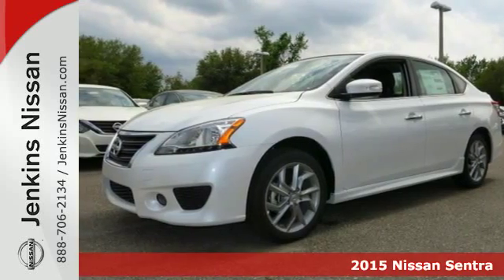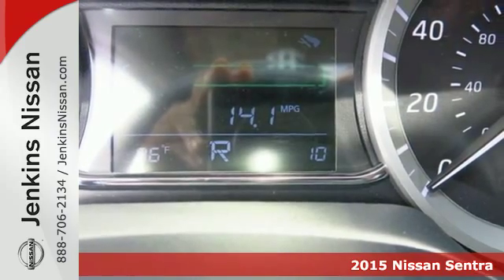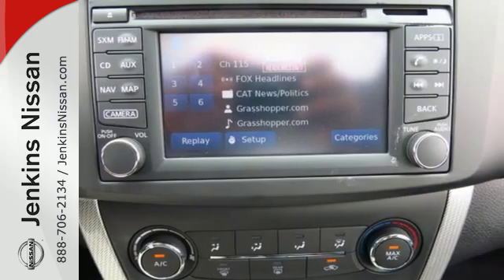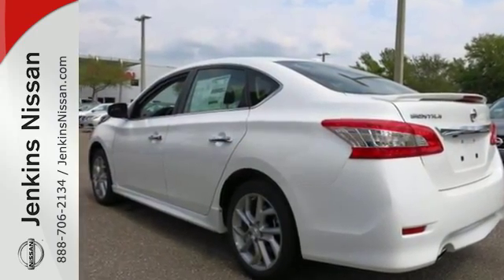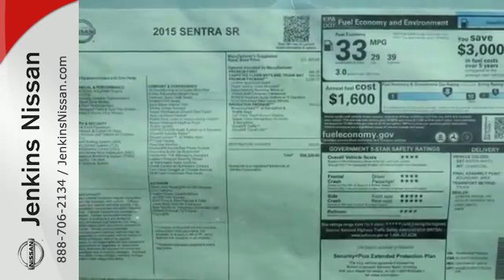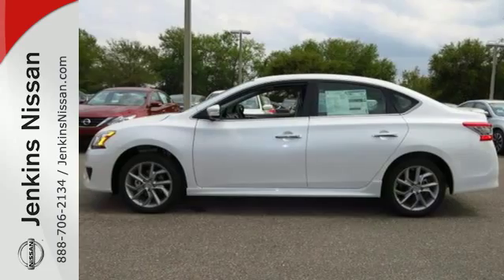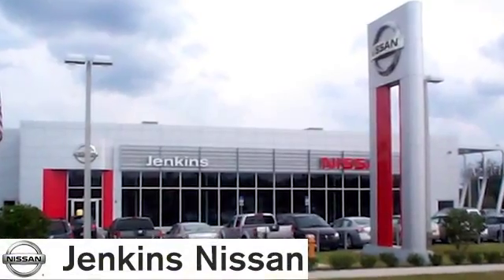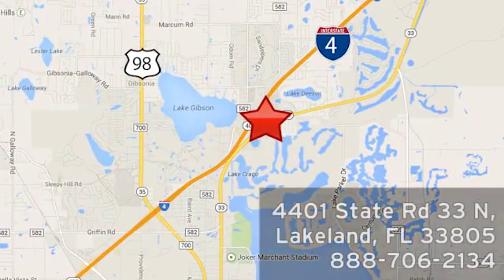New 2015 Nissan Sentra Lakeland FL Tampa, FL 15S944 - SOLD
Year: 2015
Make: Nissan
Model: Sentra
Trim: 4dr Sdn I4 CVT SR
Engine: 1.8 L 4 Cyl. Cyl.
Color: Aspen White
Stock #: 15S944
VIN: 3N1AB7APXFY366181

Address:
401 State Rd 33 N